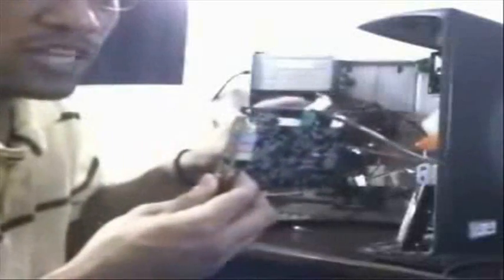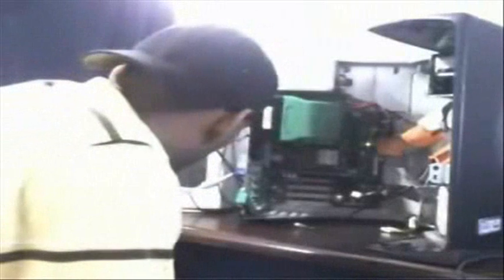Troubleshooting a Dell- Video Issues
THIS IS MY FIRST EVER VIDEO. IT HAS NEVER BEEN POST ON THIS PROFILE BEFORE. MADE 2 YEARS AGO

Troubleshooting a Dell 4550 Series. HAVING SERIOUS ISSUES, with the video not showing.
Hard Drive not Recognised. CMOS Battery (Lithium Battery) Low (THIS WAS THE ISSUE).
I replaced the CMOS Battery and everything was working back to normal.

Various techies had touched it before me and they had Diagnosed the MEMORY as being the problem with the computer.
THEY MADE THE CUSTOMER buy extra memory (1GB DDR), and it did not work.
I USED SPARE PARTS I HAD AT MY PLACE, in order to determine what was the issue
The Memory the customer bough.IT WAS GONE by the time I got the pc...Go figure... CROOKED TECHS !...

ANYWAYS...I hope you guys understand my accent..lol..

Microsoft, Internet Explorer, Troubleshooting Dell 4550 Series No video CMOS Battery No hard Drive found Windows and the Windows/ IE logo are either registered trademarks or trademarks of Microsoft Corporation in the United States and/or other countries.

Virus repair
Virus removal
Winantivirus

Security Center
Microsoft Support
Alternative Computing
Linux Support
Mac Support
Other Operating systems
Mozilla/Firefox Browsers
Other Browsers
Hardware Support
Sound Cards
Case Mod
Driver Support
Video Card Support
Printer Support
Laptop Support
Building
Other Hardware Support
Networking Forum
Networking Support
Modems/Cable/DSL/Satellite

Tags:  Faster  PC  Msconfig  Windows  Tutorials  Microsoft  fast  tips  tricks  hack  speed  hacked  FLPCNERDSCOM